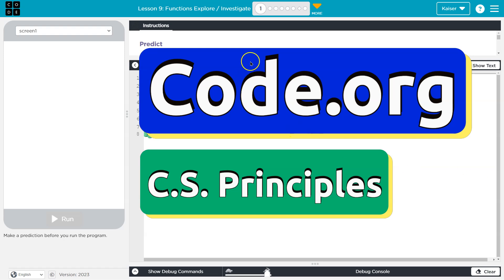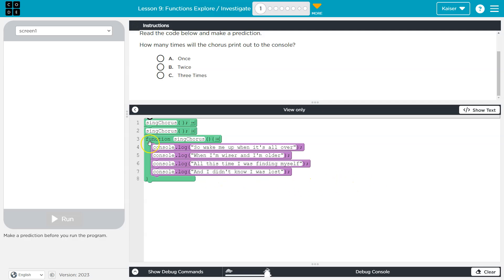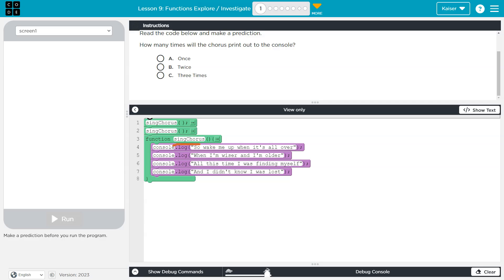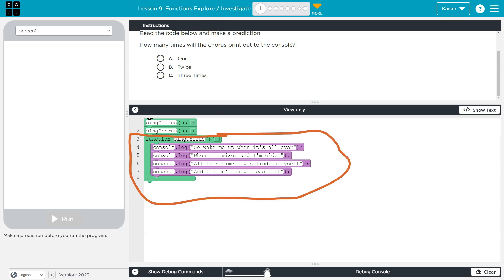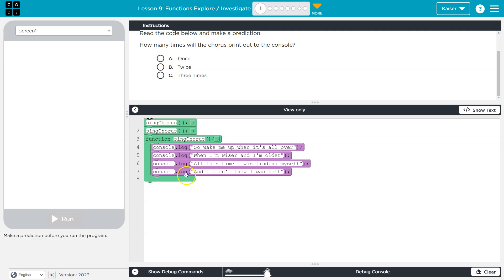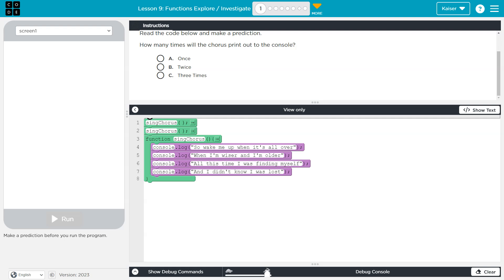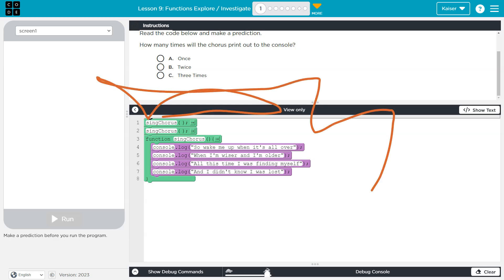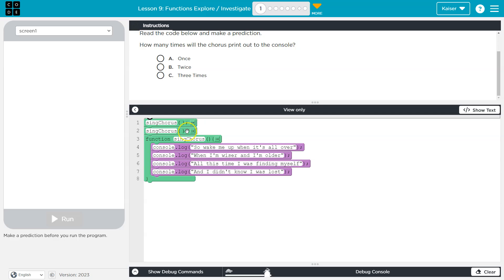Code.org Lesson 9.1 Functions Explore/Investigate | Tutorial and Answer | Unit 4 CSP